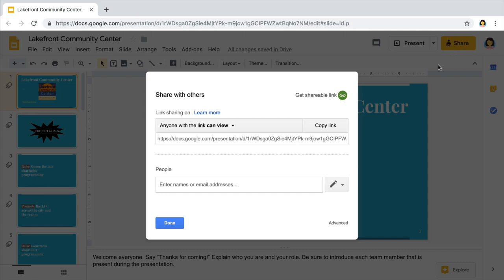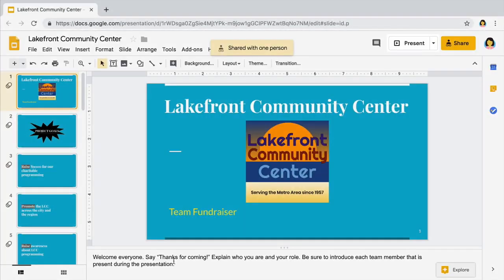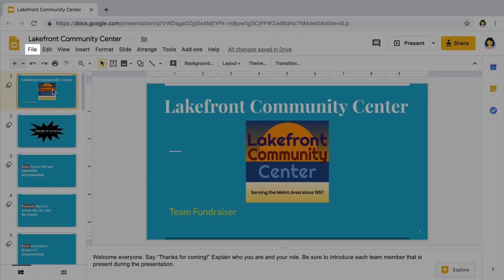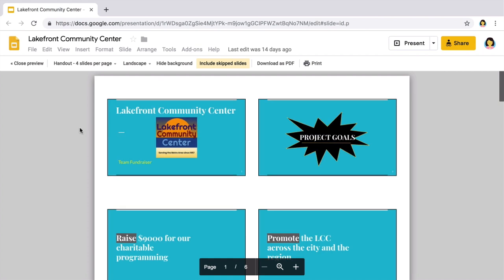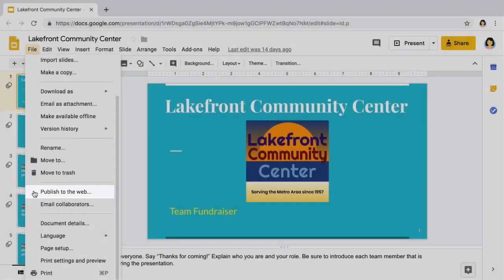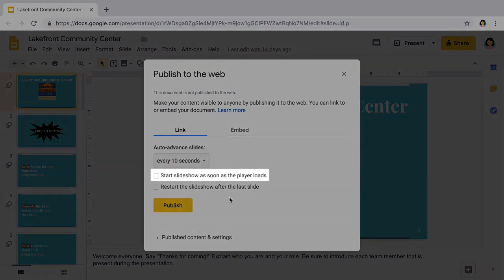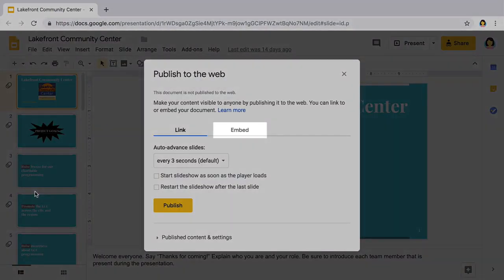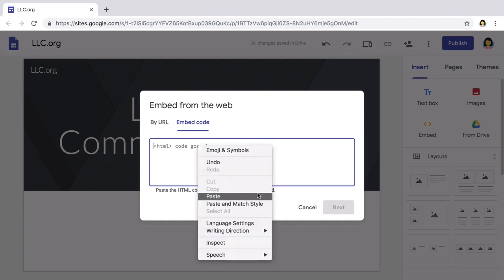EP5 Part 3 “Google Slides Guide, Create Business Presentations Slides Like a Pro” Publish to Web